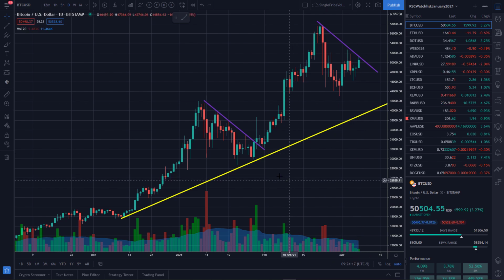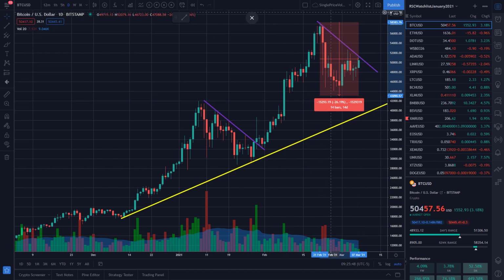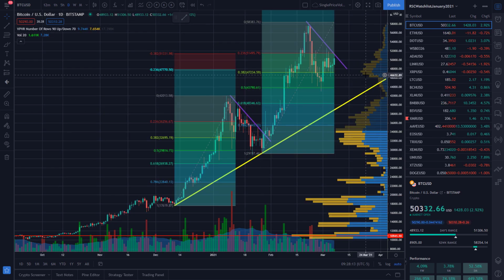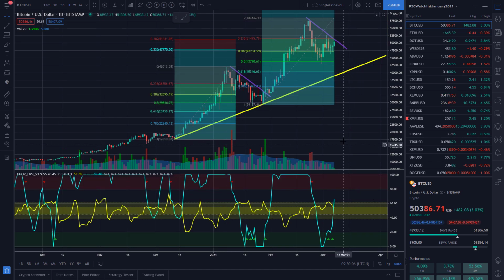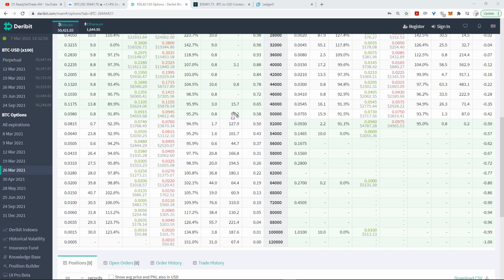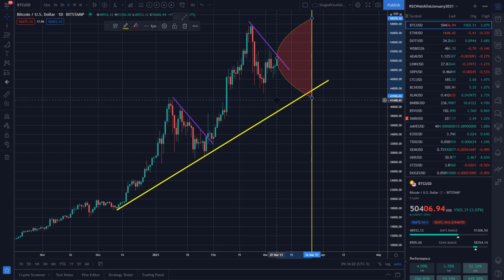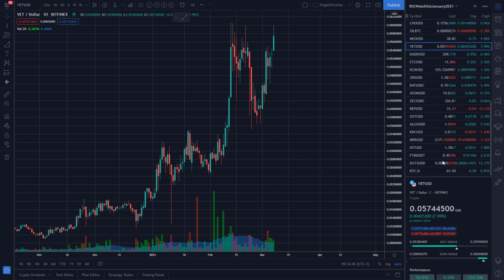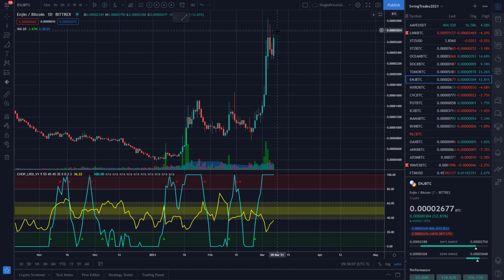ReadySetCrypto OMNIA Trade of the Day 7 March 2021